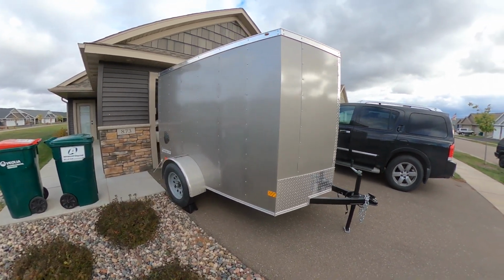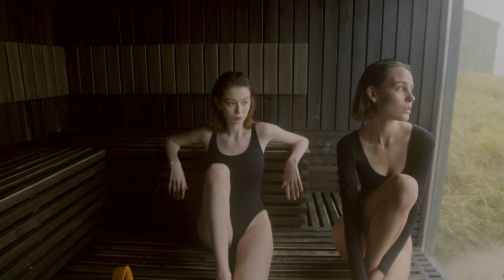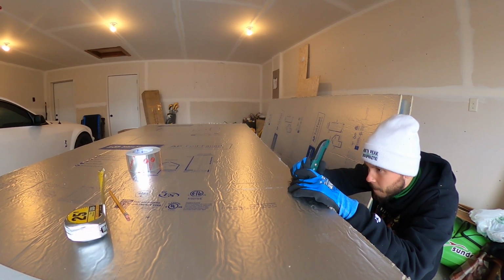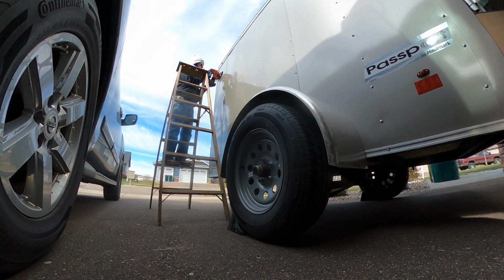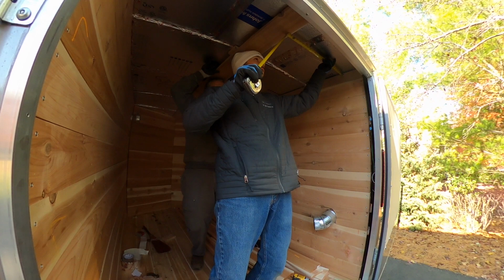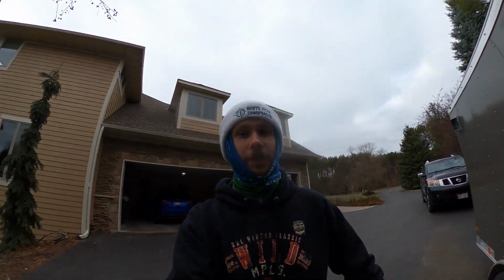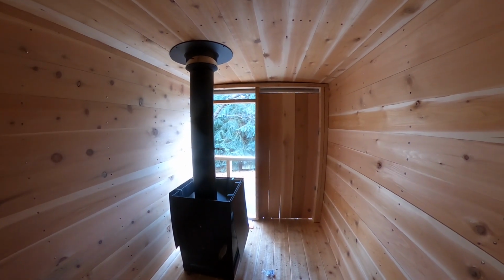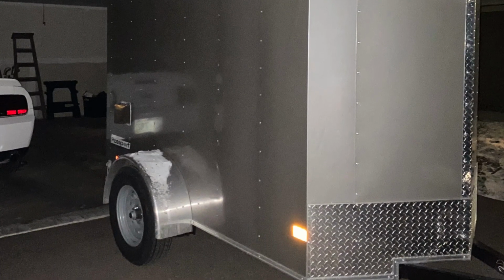Building a Sauna Into a Cargo Trailer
Check out this video where we build a traditional Finnish wood fired sauna into a cargo trailer!

Thanks to Varpu for helping us pronounce "Sauna" check out her channel on Finnish culture and language lessons